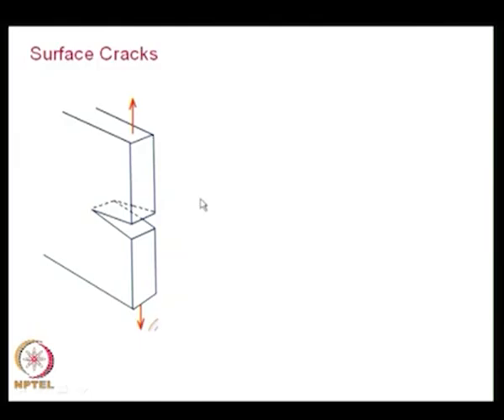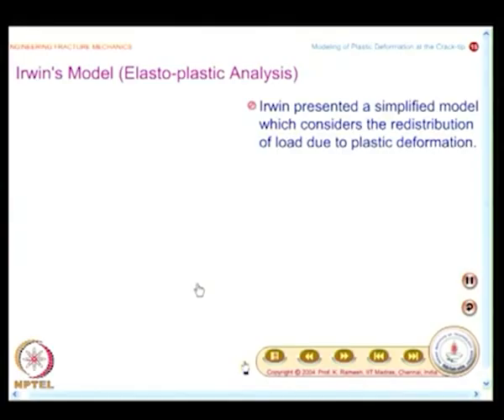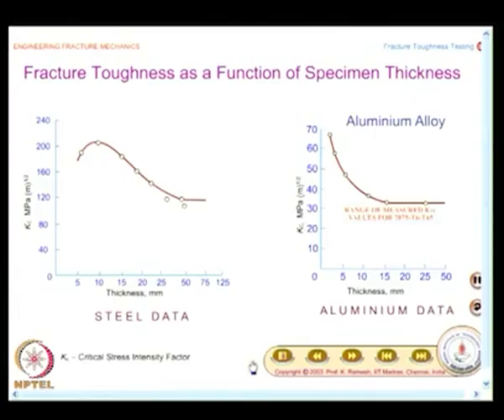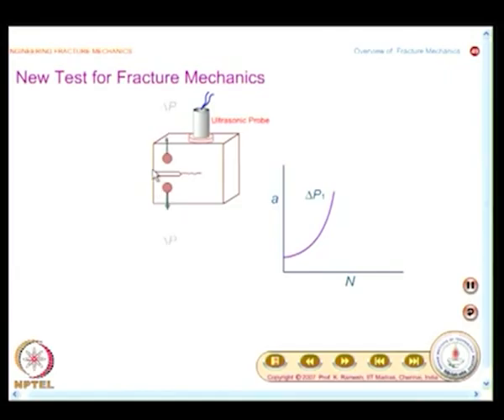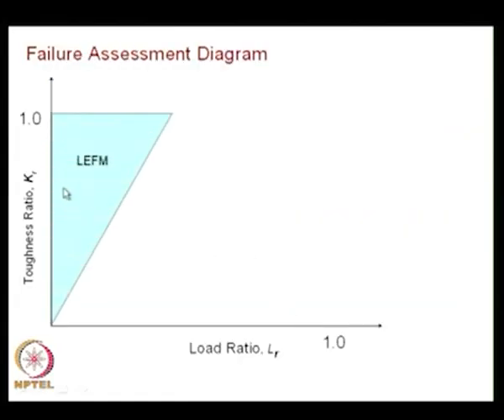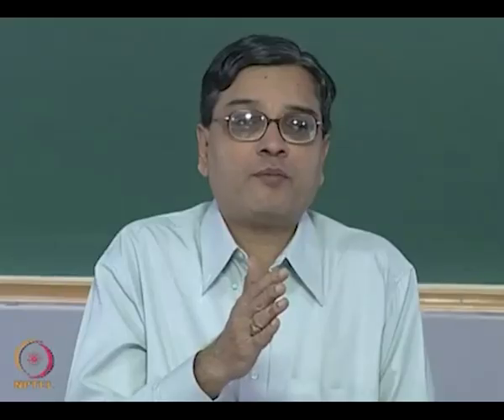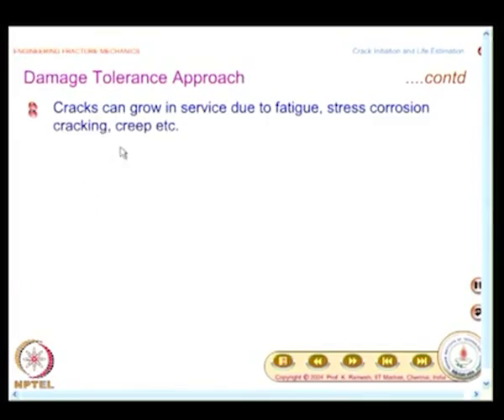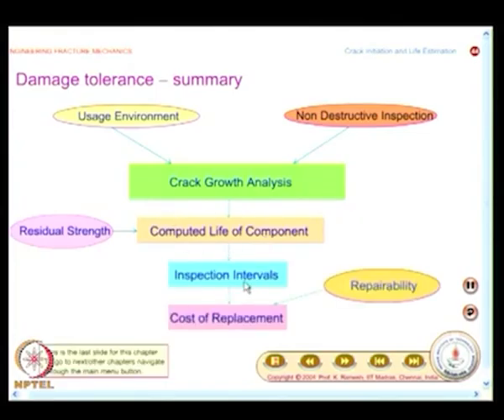Lec41: Discussion Session - II